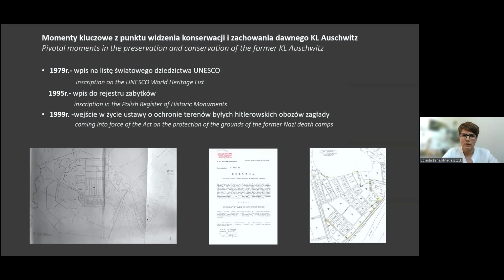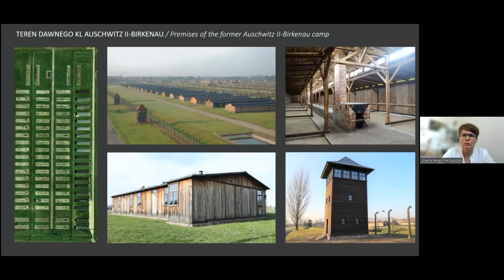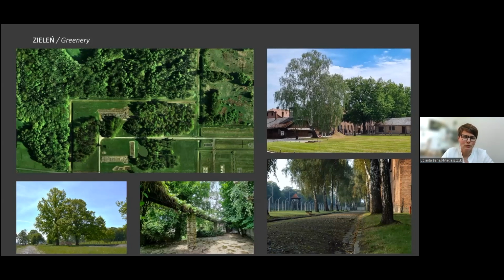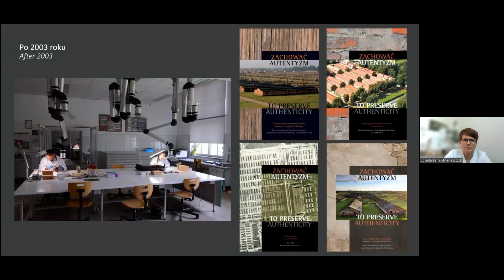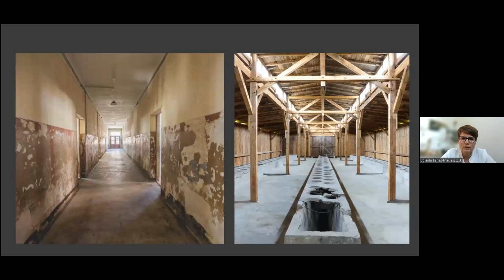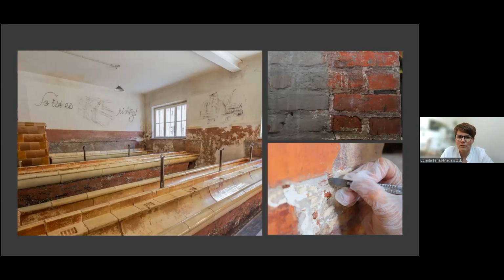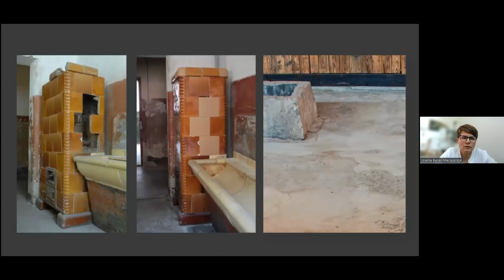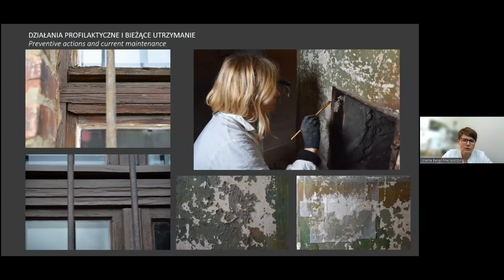„Preserve Authenticity” – online educational session on preservation (part. 1)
The International Center for Education about Auschwitz and the Holocaust has organized the online educational session „Preserve Authenticity.” The session's primary focus was on conservation issues at the Auschwitz-Birkenau Memorial and Museum. It took take place on 28 May 2024.

Part 1 includes:
Inauguration of the session – Rafał Pióro, deputy director of the Museum responsible for preserving authenticity
Site and buildings of the former Auschwitz Concentration Camp – conservation and preservation – Jolanta Banaś-Maciaszczyk, Head of Preservation